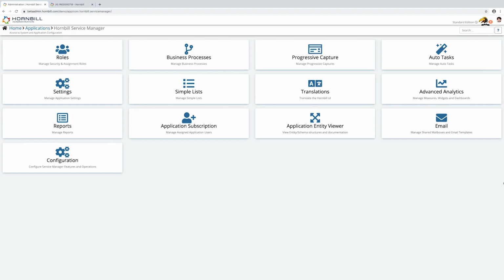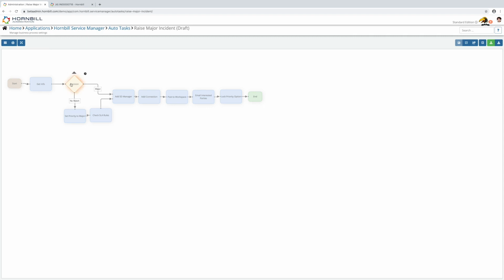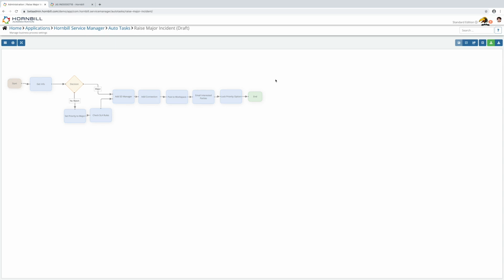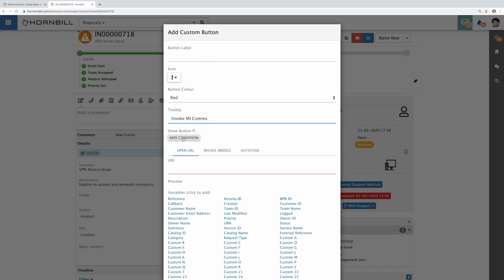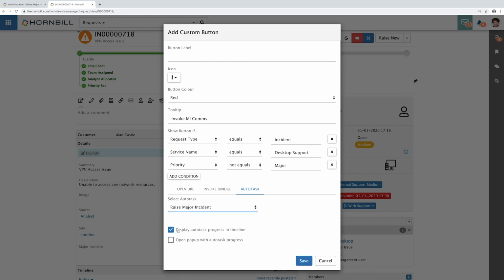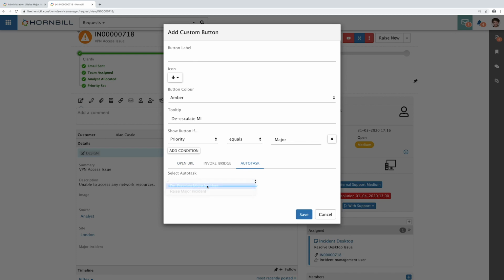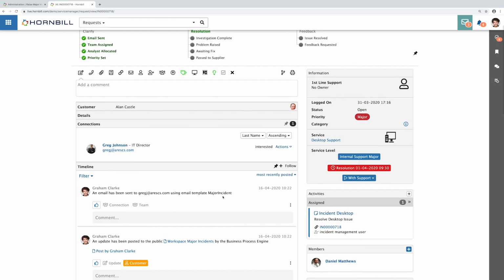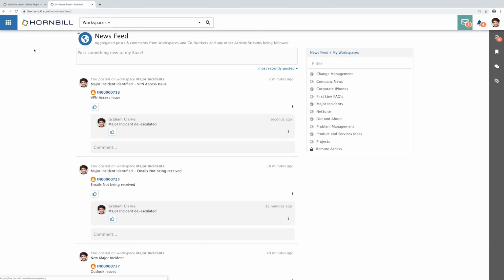Auto Tasks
Learn how to configure and use Hornbill Auto Tasks